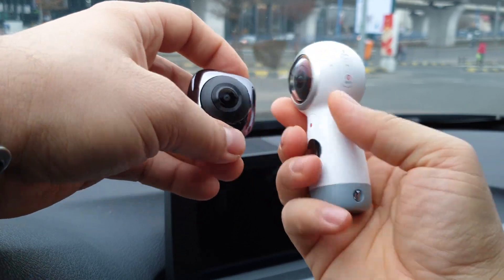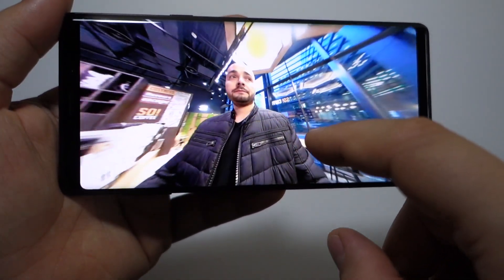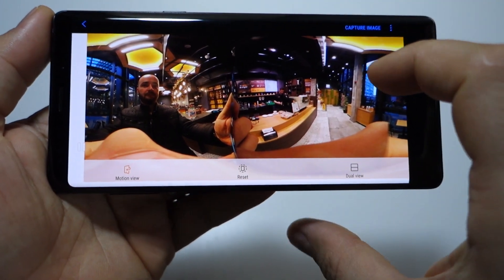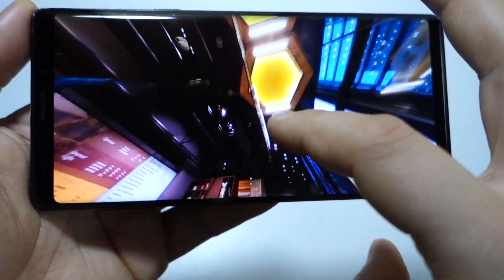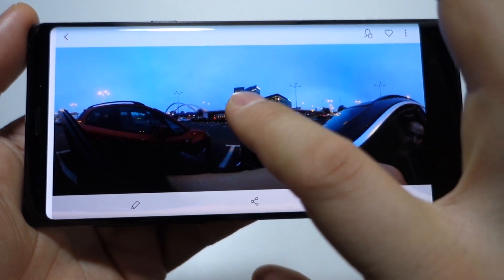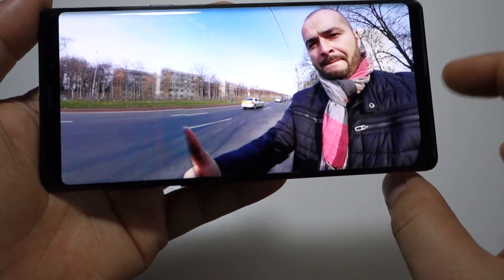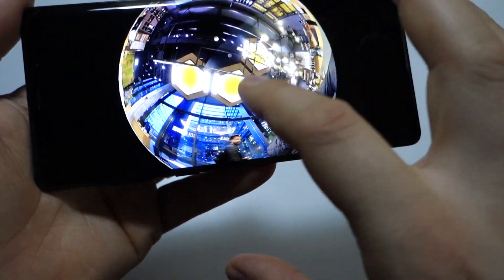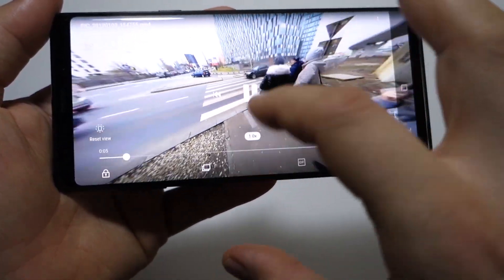360 CAMERAS: what to expect from them & what it really means 4K in 360 video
Samsung Gear 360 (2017) vs Huawei CV60 360 camera
360 CAMERAS: what to expect from them & what it really means 4K in 360 video